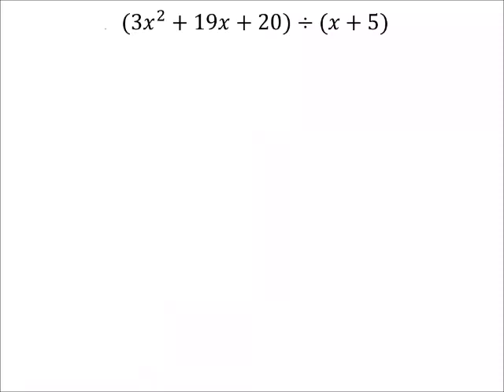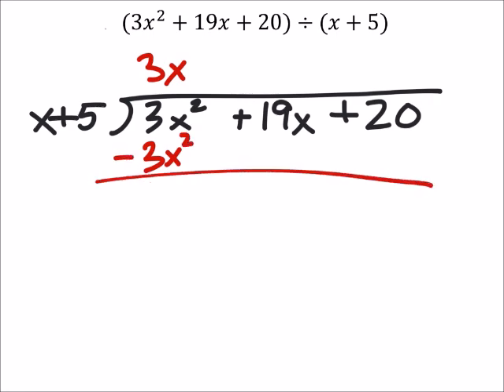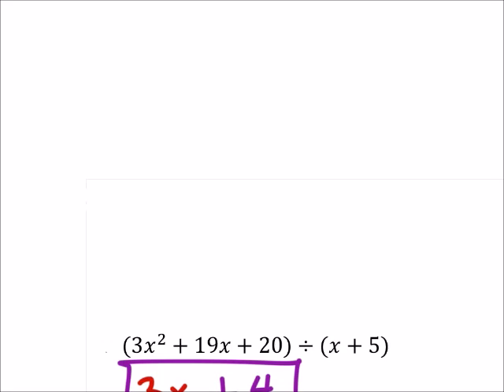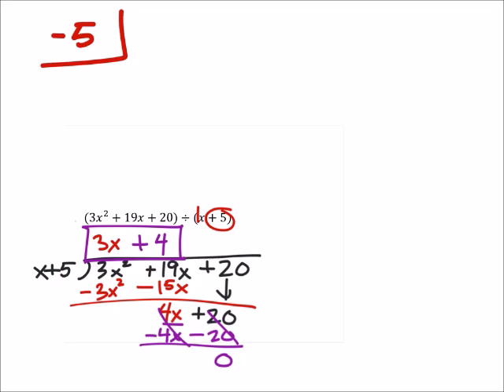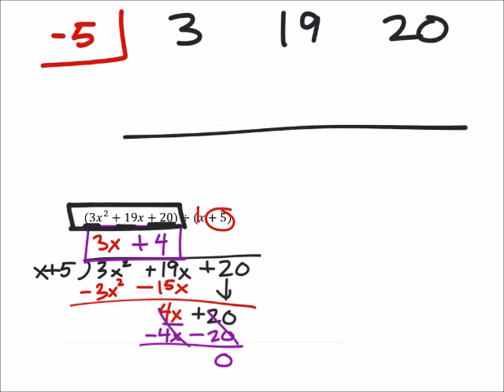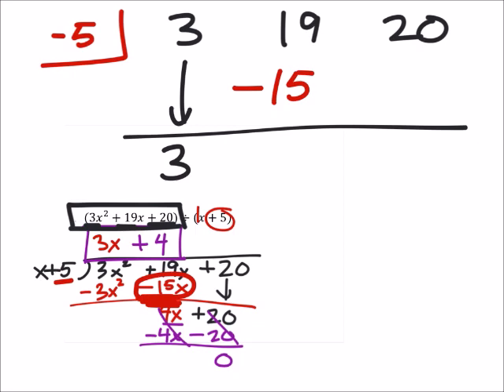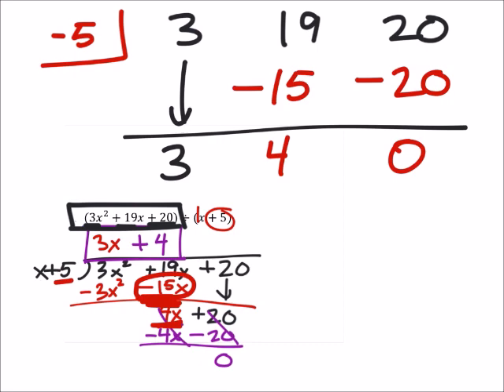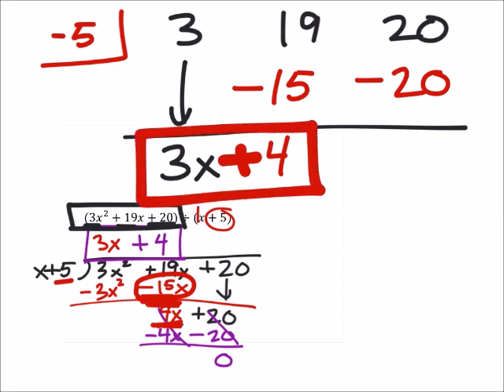How to Divide a Polynomial Using Long Division and Synthetic Division (a MATH 1010 Problem)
The problem:
Divide
(3𝑥^2+19𝑥+20)÷(𝑥+5)

The solution:
3𝑥+4